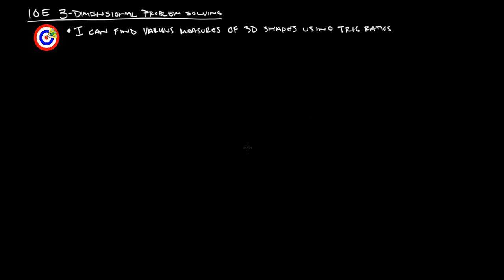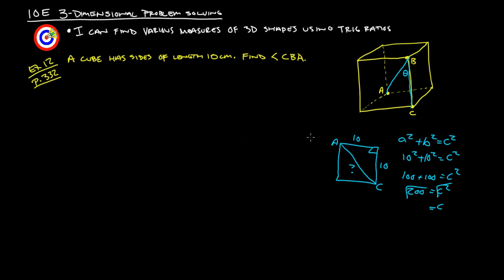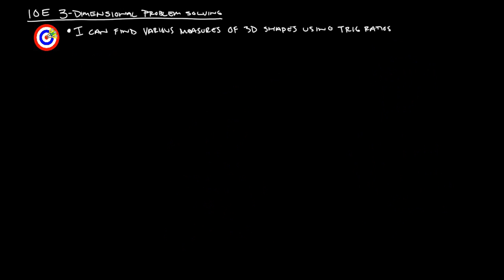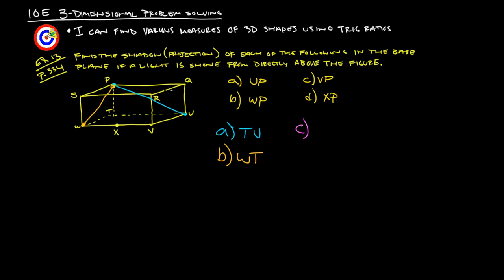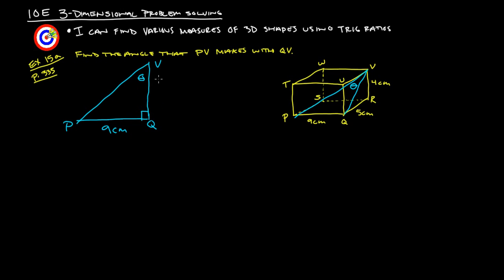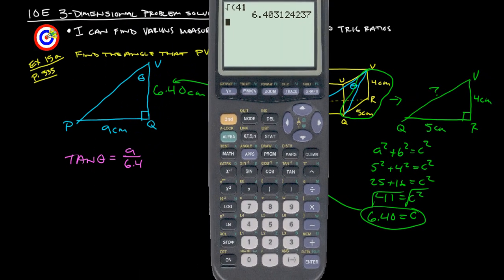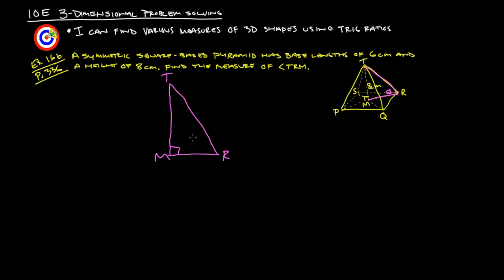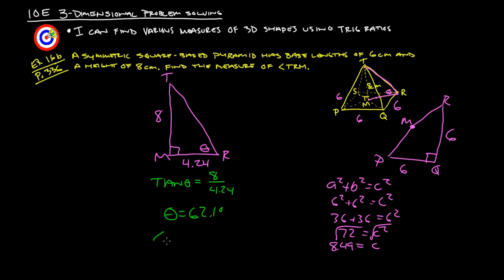10E 3-Dimensional Problem Solving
10E 3-Dimensional Problem Solving
Ex 12 0:19
Ex 13 4:02
Ex 15a 6:58
Ex 16b 10:44